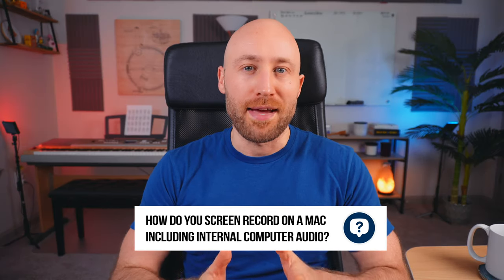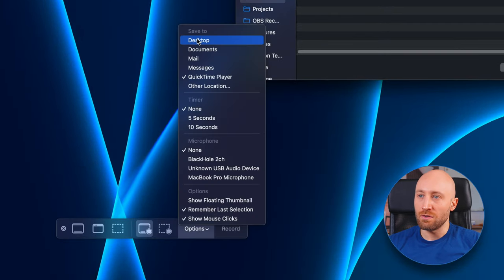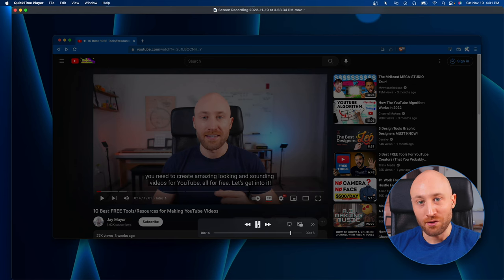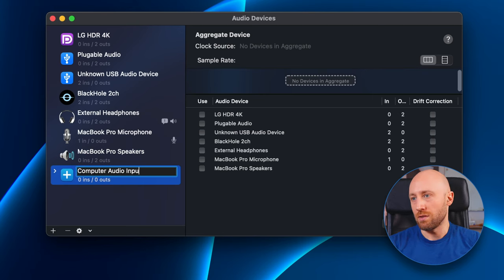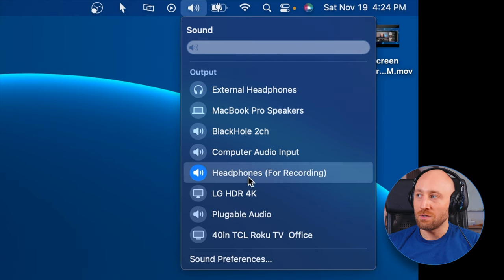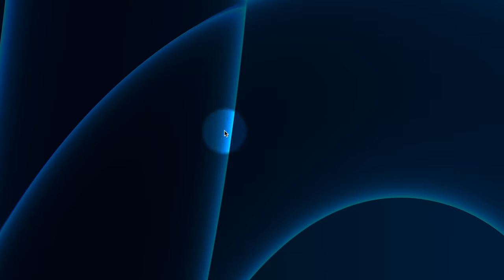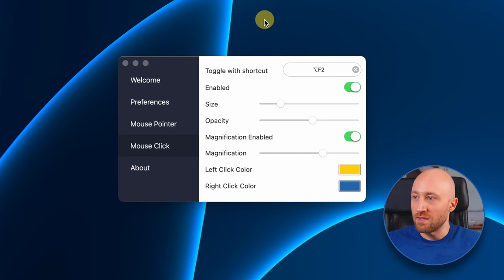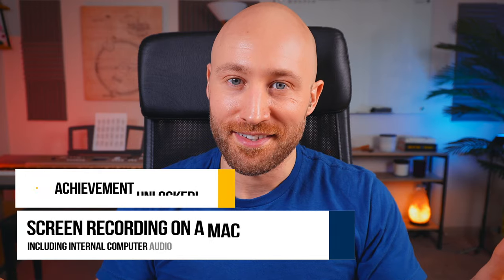How To Screen Record With INTERNAL COMPUTER AUDIO On A Mac (FREE)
Learn how to record your screen including INTERNAL COMPUTER AUDIO on a Mac for FREE! By the end of this video you'll be a pro at screen recording on your Mac—plus a few bonus tips to elevate the quality of your videos.

Chapters:
0:00 Intro
0:14 What we'll cover
0:41 Recording Your Screen
2:55 Computer Audio Input Setup
4:48 Setup Steps (Pause Here)
4:58 Time To Record (Screen + Internal Audio)
6:29 Screen Recording Steps (Pause Here)
6:40 Bonus Tip #1 - Presentation Assistant
8:52 Bonus Tip #2 - Video Ideas Cheat Sheet
9:20 Outro